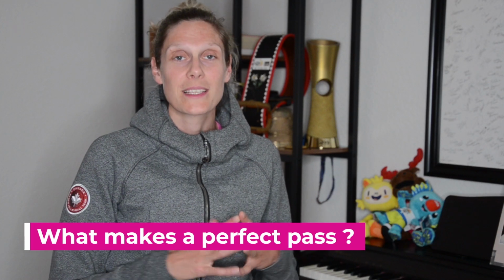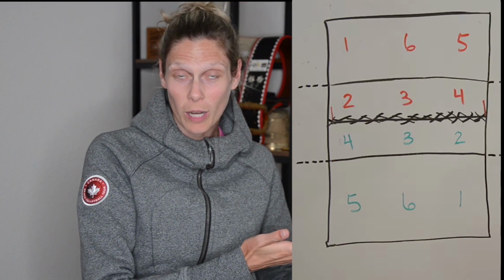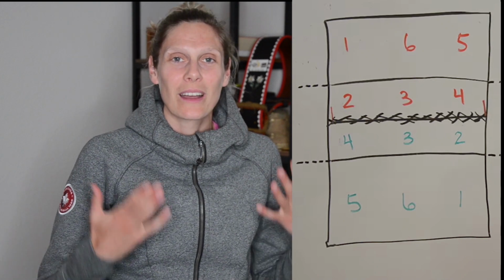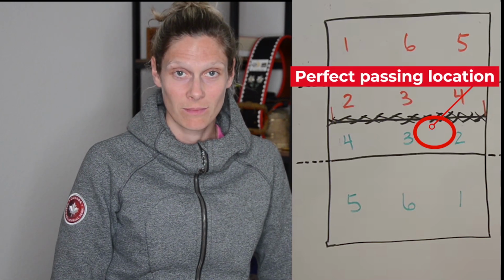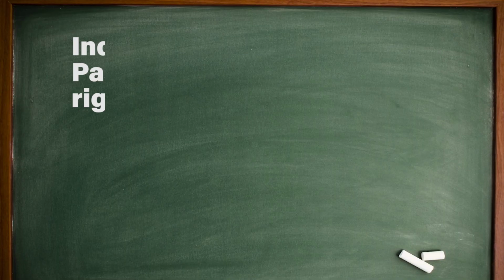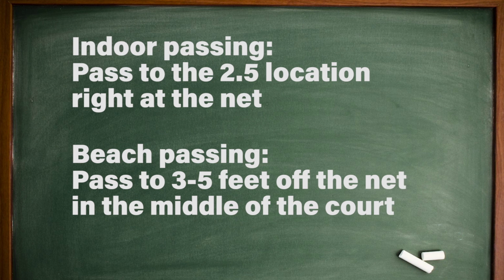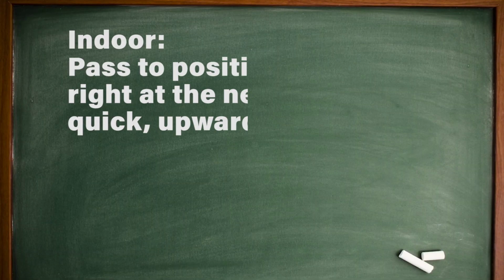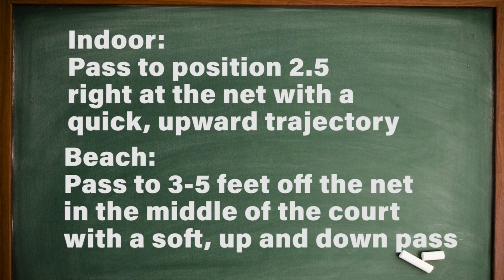What is a Good Volleyball Pass? Indoor vs Beach Volleyball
While passing (or serve receive) technique is very similar for indoor and beach volleyball, the ideal location and trajectory of the pass are not. Learn what makes a perfect pass in each of these sports.

Edited by: Lydia Xu

What makes a perfect pass in volleyball? Obviously the correct technique has a lot to do with it, but subjectively-speaking, a good pass depends a lot on the pass location and trajectory. While the basic serve receive technique is the same between indoor volleyball and beach volleyball, the location and trajectory of a good pass is very different.

In this video, I talk about the differences between a good pass in indoor vs a good pass in beach volleyball. The two sports are very different, so this information is very important to know!

Sarah Pavan is a Canadian beach volleyball Olympian and World Champion. She is the 3-time FIVB World Tour Best Blocker, and one half of 2019’s Most Outstanding Team. Before playing beach volleyball, Sarah Pavan was one of the world’s top indoor volleyball players. She had an impressive professional career in Italy, Brazil, South Korea, and China, and represented the Canadian Indoor National Team.

On this channel, Sarah shares everything you want to know about volleyball, from beginner skills all the way to the more advanced levels. You can find volleyball drills, how-to skill technique, sport-specific strength and conditioning exercises, strategy, and more. This is a great place to learn about volleyball from someone who has played at the highest levels in the world, both indoor and on the sand.